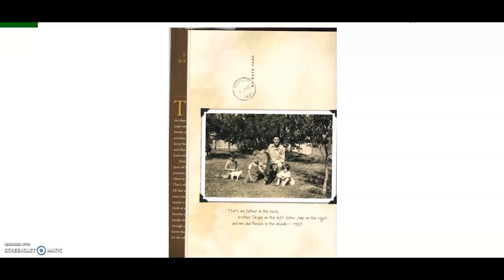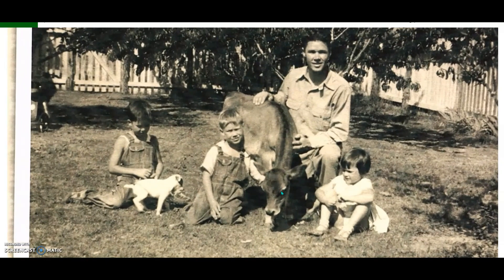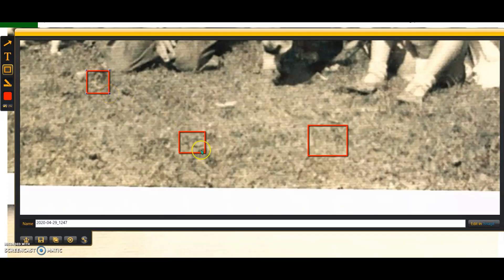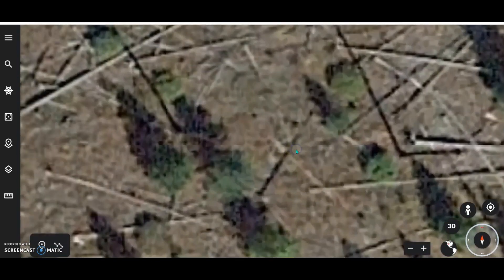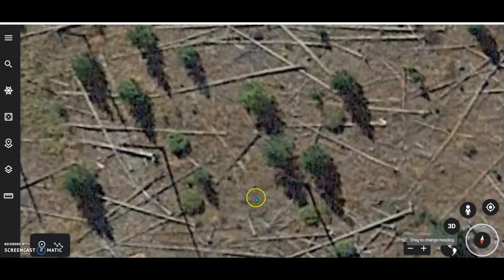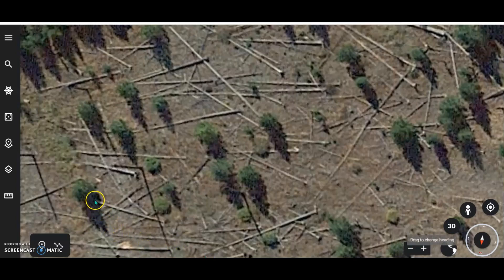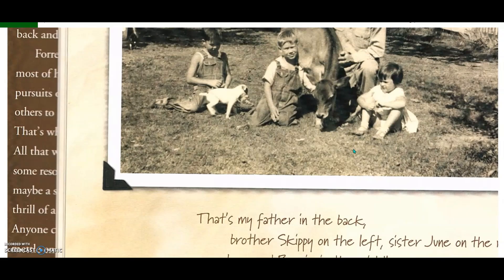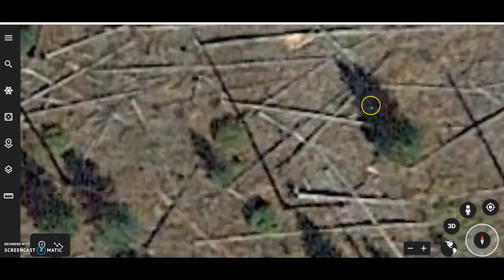Magnifying BIP in the Forrest Fenn Treasure Chase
This video links Forrest Fenn's dog, Bip, to a possible location of the Forrest Fenn treasure chest.

This is part of my final release of videos in the Forrest Fenn treasure chase. You can make your own decision on whether the contents of the video are relevant.

This is also part of an attempt to provide overwhelmingly convincing evidence of my solution. Whoever is marking that assessment, I'm only aiming for a 'D'.

This video wasn't quite as popular as I thought it would be. Maybe the video thumbnail isn't in alignment with the content, or people have simply had enough of koalas.

I'm not a searcher and I won't be visiting the search area identified in this video. I have no claim to the Forrest Fenn treasure, nor any part of the treasure.

Thanks to Forrest Fenn and his team of 'bears' for putting the Chase together, and for tolerating people like me who publish these videos.

If you are a searcher and the treasure chest hasn't yet been recovered, please take care of your safety when you are out searching. Good luck with your search!

Images in this video are thanks to Google Earth and Google Maps.